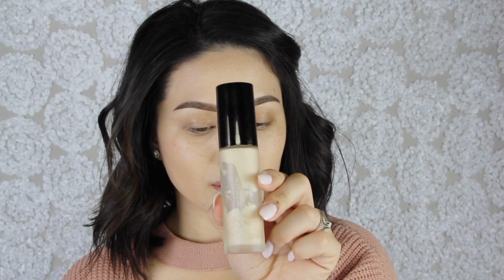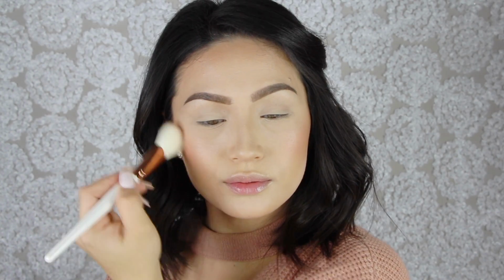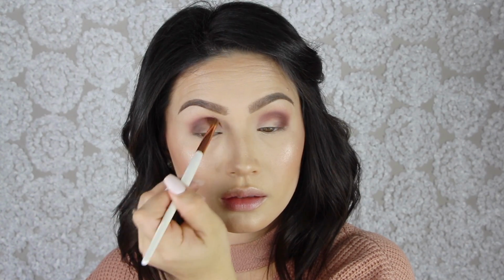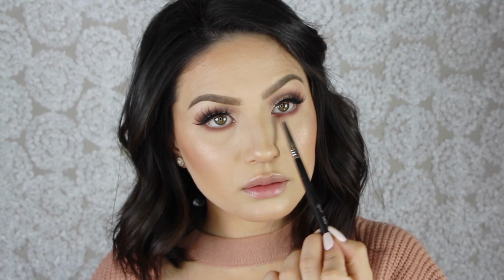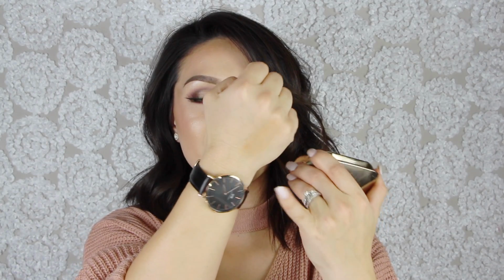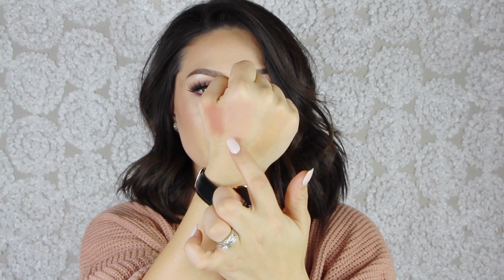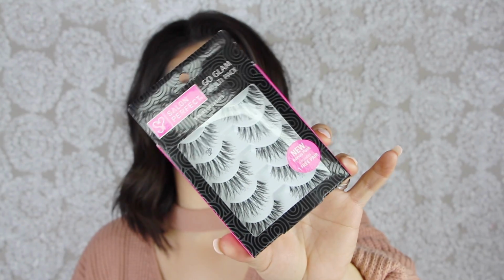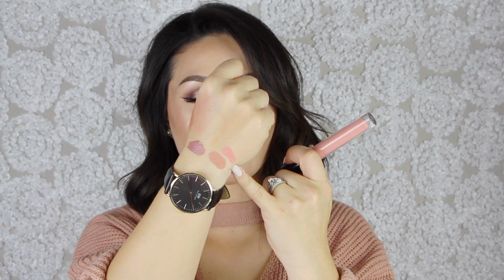2016 Best of Beauty | Tutorial Using My Favorite Products!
I hope you all had an amazing 2016 and let's make 2017 EVEN BETTER!!!

Products Used:
Benefit Porefessional

MUFE Ultra HD Stick Foundation

Tarte Shape Tape Concealer- Light/Fair

BECCA Perfecting Powder

Girlactik Face Glow-Natural

PUR Glow Together Bronzer

Kat Von D "Shadowplay" Shade Light Contour Palette

Anastasia Beverly Hills Glow Kit "Gleam"

MAC NC15 NW20 Liner

Bite Beauty "Meringue" lipstick

Gerard Cosmetics "Shimmer of Hope" Gloss

Benefit Hello Flawless Powder

Hourglass Luminous Bronze Light Bronzer

Marc Jacobs "Flesh & Fantasy"Blush

Tarte "Risque" Blush

Becca X Jaclyn Face Palette

Dose of Colors "Stone"

Jouer "Creme Brulee"

Jordana Lip Liners "Rockin rose" "Tawny"